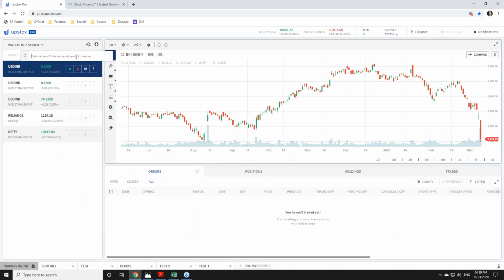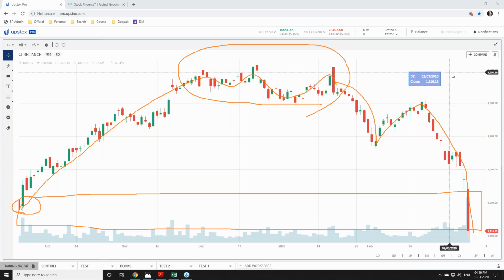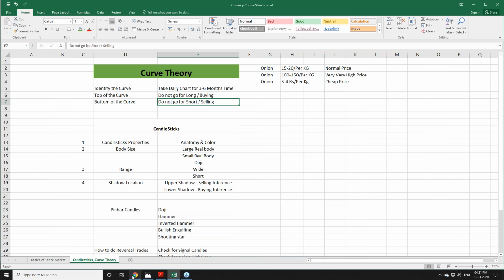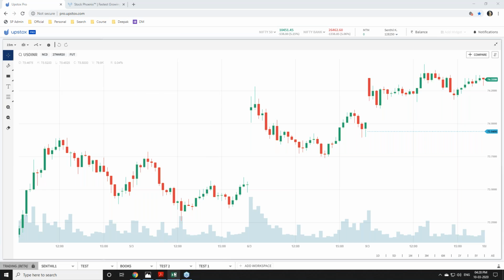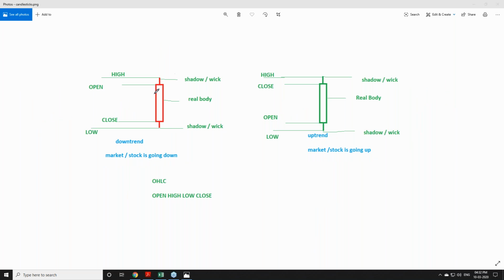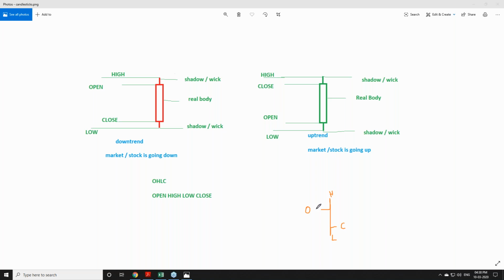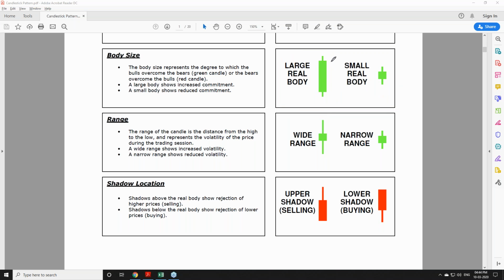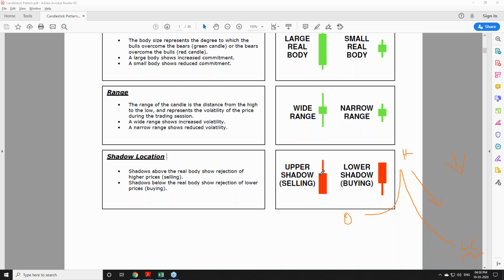2 Basics of Technical Analysis & Candlesticks Patterns